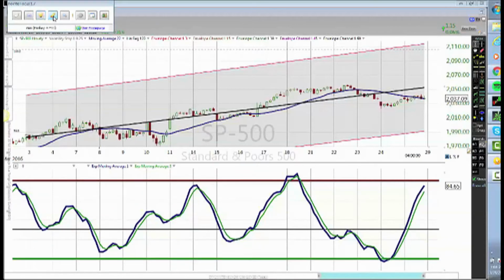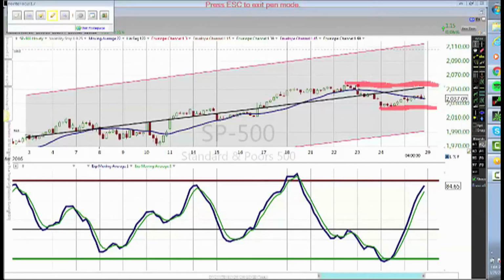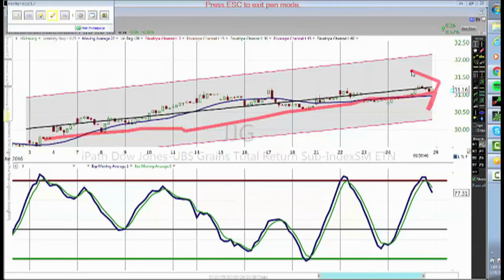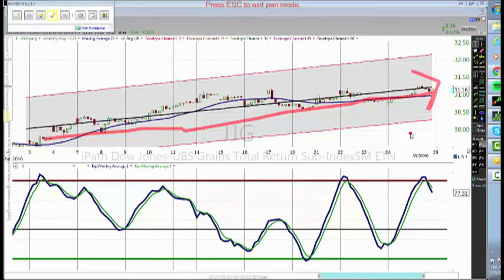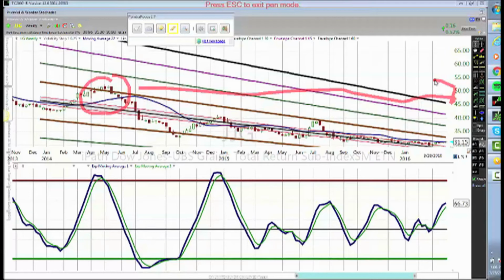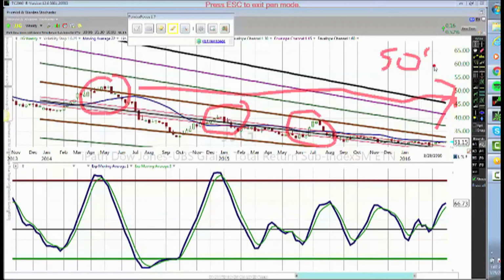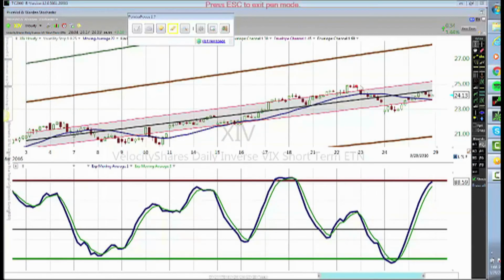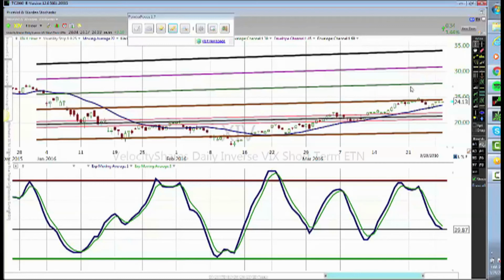Daily Stock Market Recap - March 28th, 2016 (Trade Genius)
Twitter.com/Thetradegenius
Instagram.com/Thetradegenius